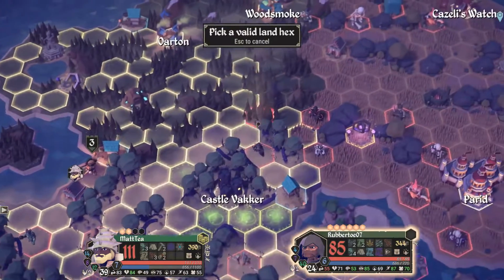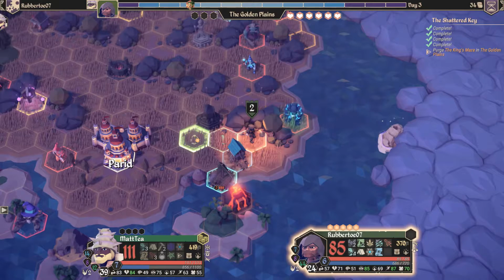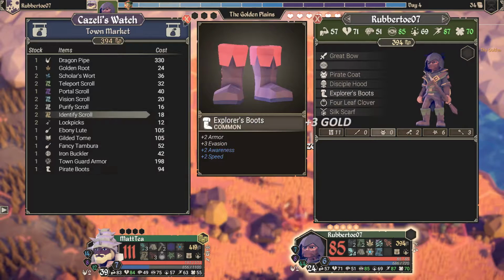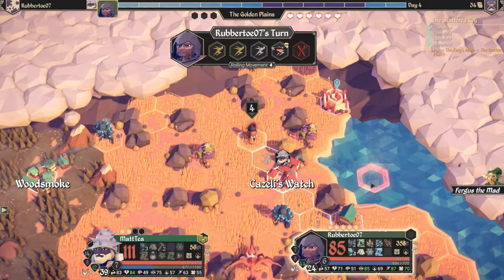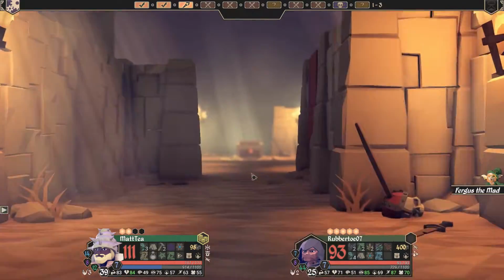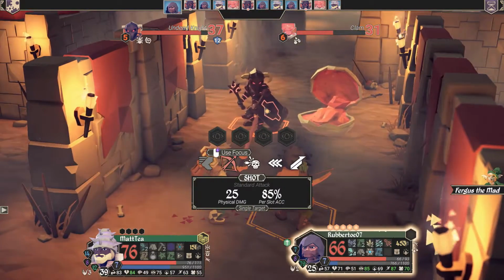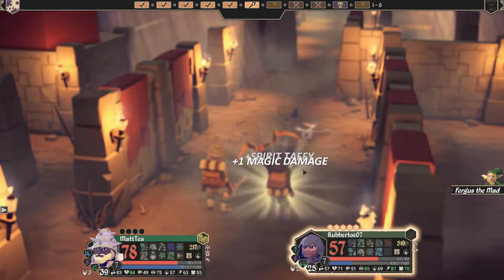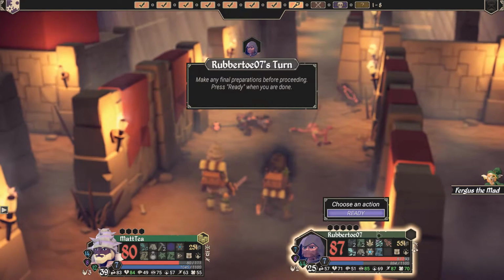For The King Ep10: The King's Maze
Rob and Matt make their way into the King's Maze! Will they survive what's hidden in the maze?

FreeBackgroundMusic
B3NJ4M1N - Good Morning